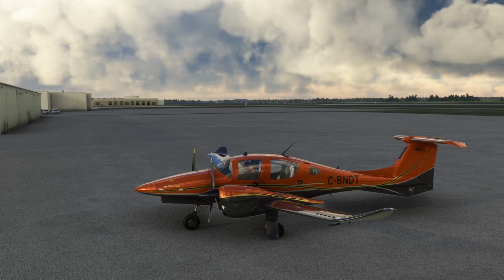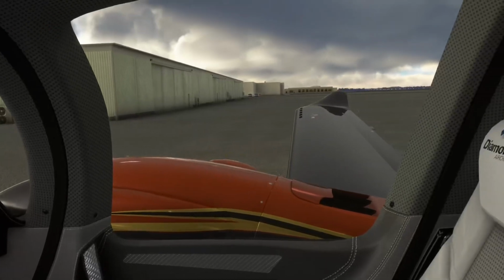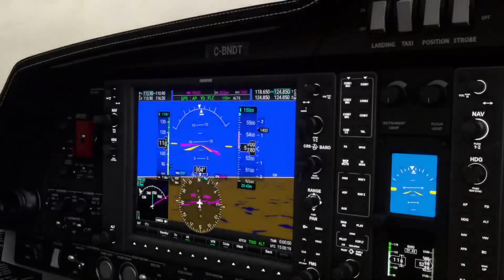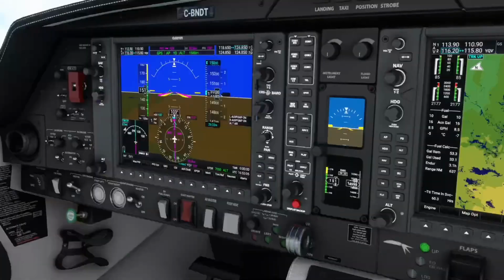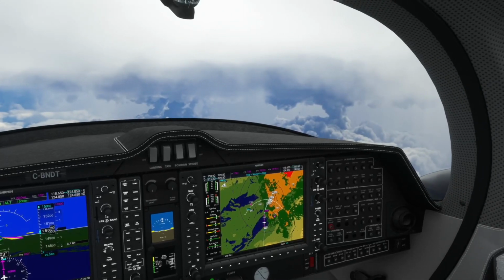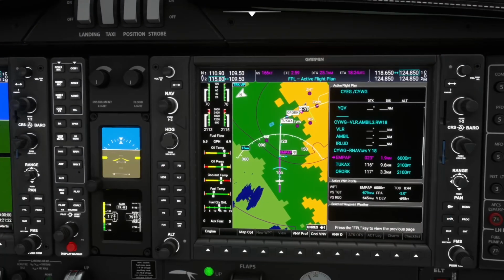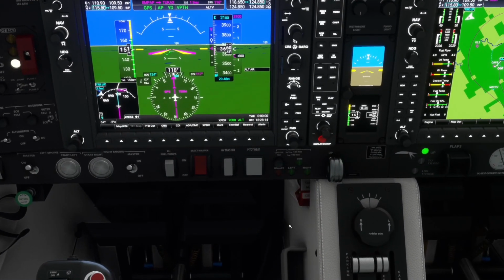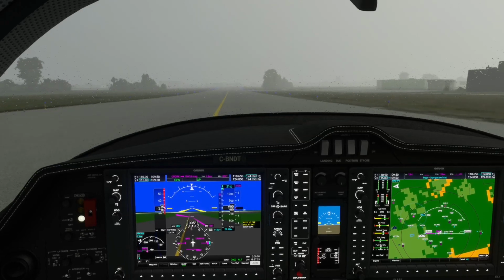MSFS 2020 | Around the World Episode 26 | Diamond DA62 | G1000 NXi | Last Minute RunwayChange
In this episode we depart Edmonton Alberta (CYEG) for Winnipeg Manitoba (CYWG). The weather starts out ok but we get some rain showers in Winnipeg. Today we'll take a look at how to do a last minute runway change using the G1000 NXi.